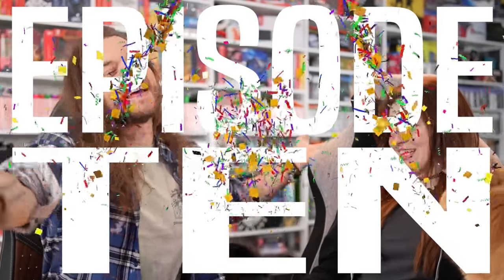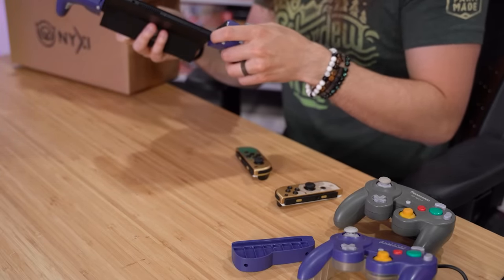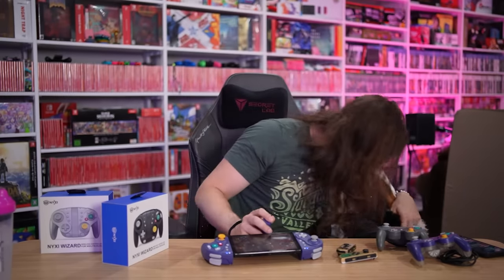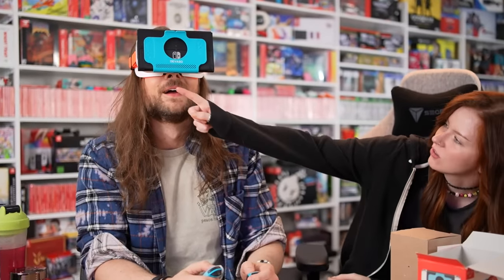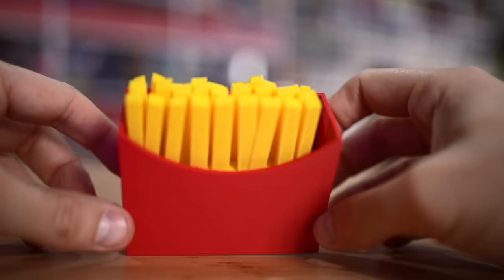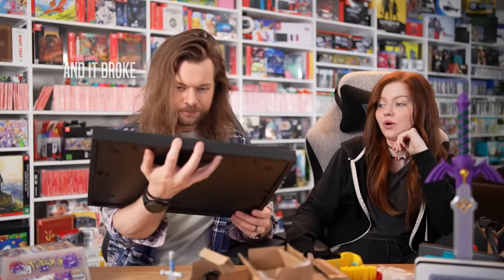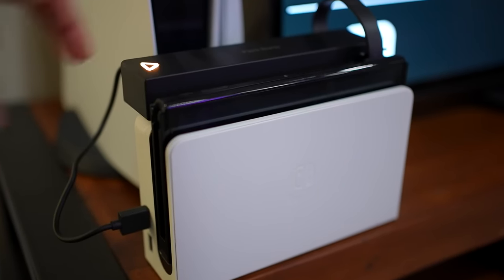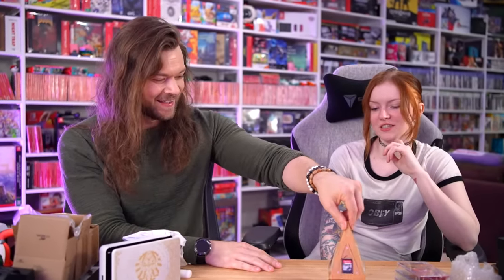My GIRLFRIEND Buys Me WEIRD Nintendo Switch Accessories!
STUFF I BOUGHT

Switch Protective Cover

Master Sword DOCK

French Fries

Sword in Stone

Framed Switch Breakdown

Pyramid Spinner